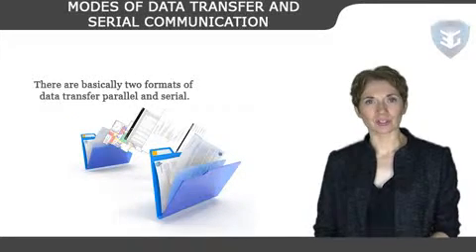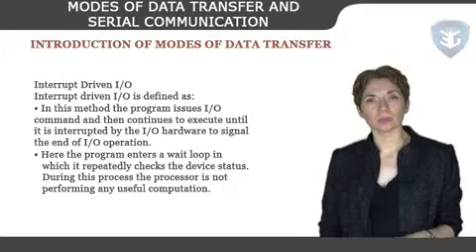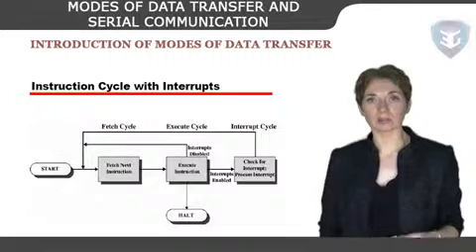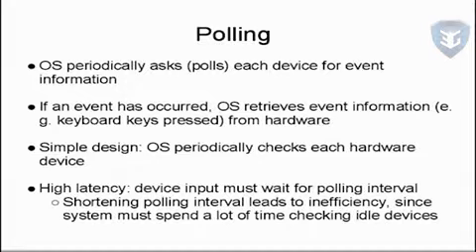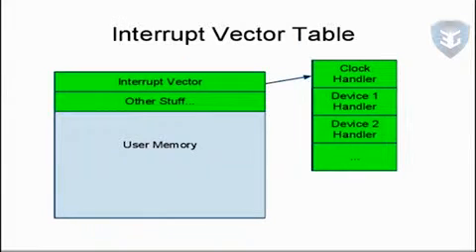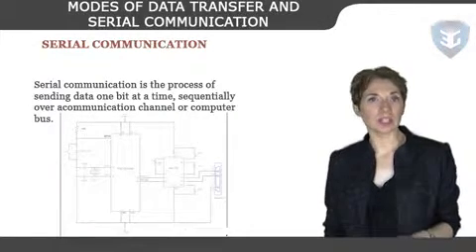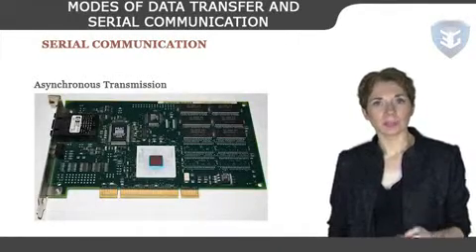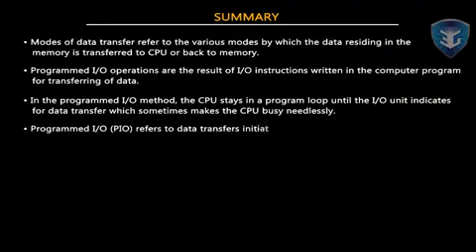MODES OF DATA TRANSFER AND SERIAL COMMUNICATION